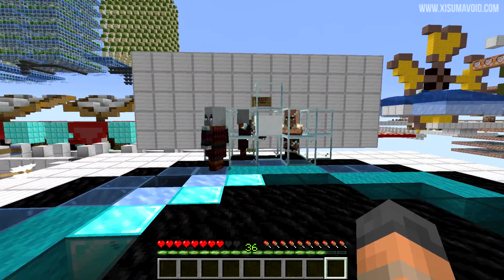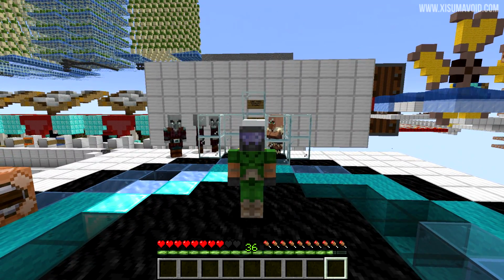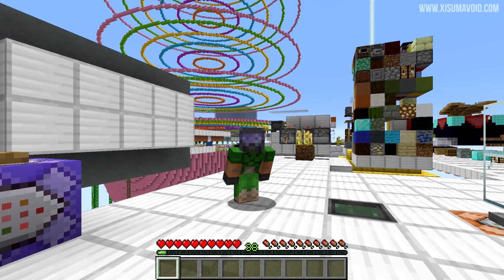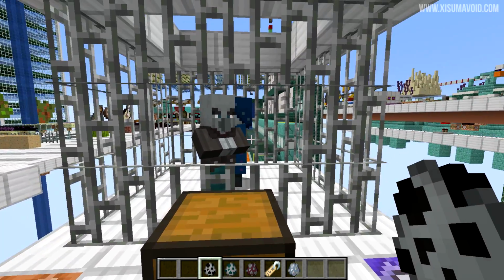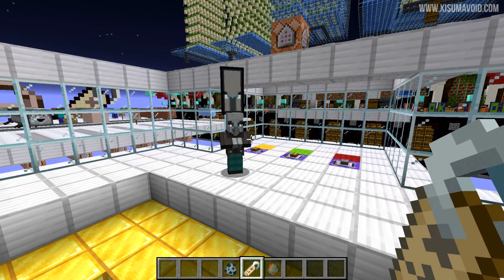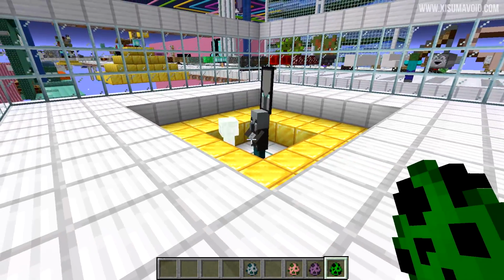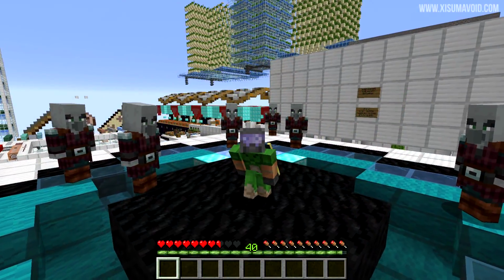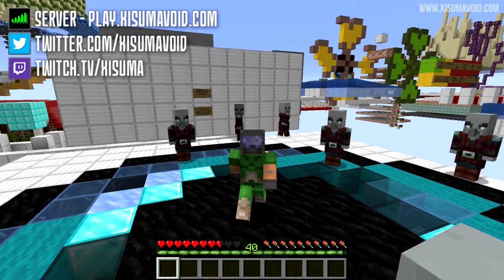Minecraft 1.14 Peaceful Pillagers & Johnny The Axe Man [Minecraft Myth Busting 120]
In this episode of myth busting we look at the peaceful pillagers and Johnny the vindicator!